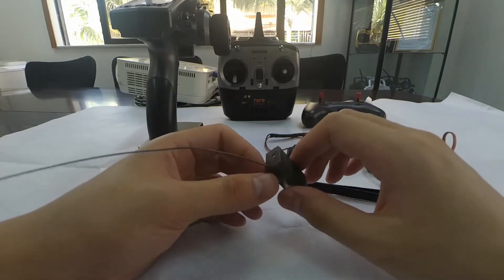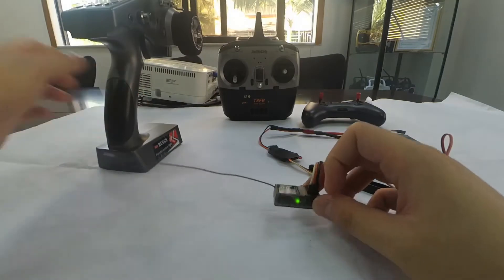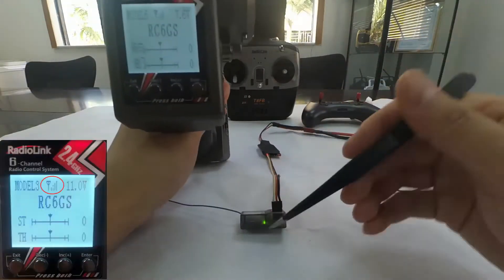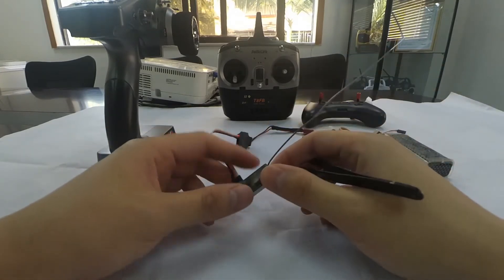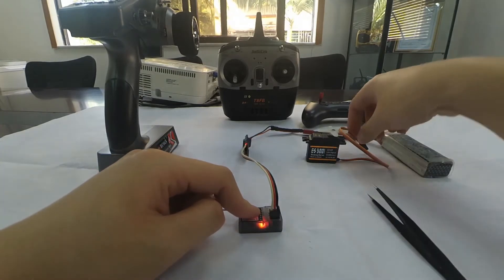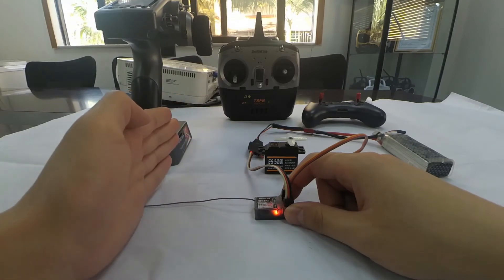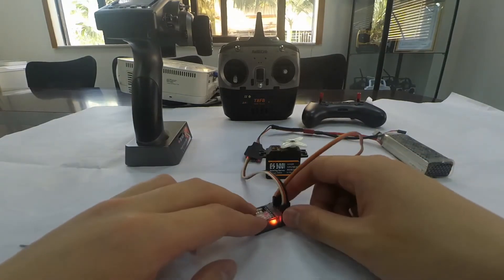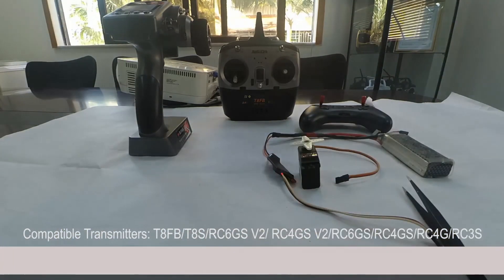How to| Make RadioLink receiver R6FG bind with transmitters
R6FG is compatible with T8FB/T8S/RC6GS V2/RC4GS V2/RC6GS/RC4GS/ RC4G/RC3S
RadioLink radio control systems are not open sourced so RadioLink transmitters are ONLY compatible with RadioLink receivers.